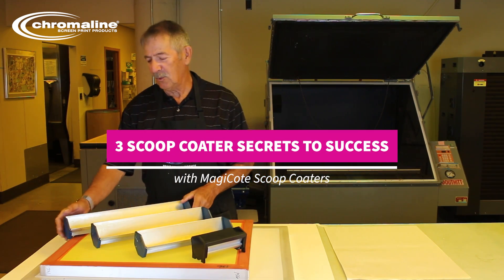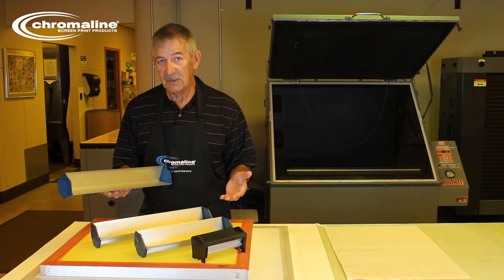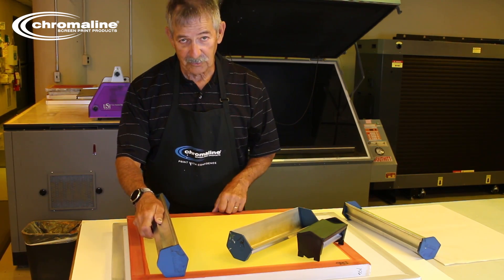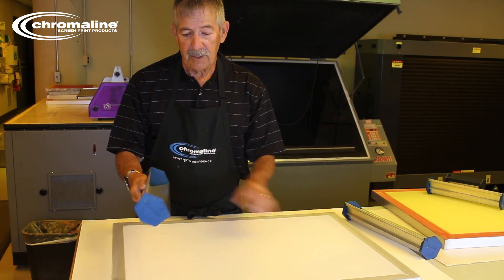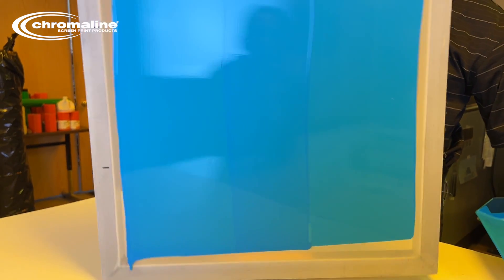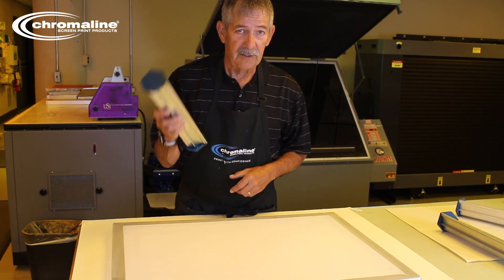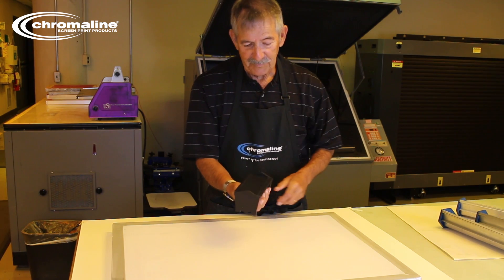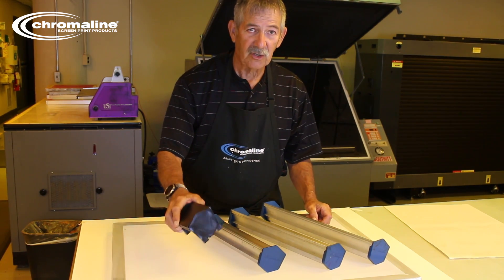3 Scoop Coater Secrets To Success with MagiCote Coating Troughs | Chromaline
In this video, we share three essential secrets to success when using Chromaline's MagiCote scoop coaters to make screens for screen printing. We cover the importance of using the rounded edge of the coater for an even, optimal emulsion layer, how to select the right size scoop coater for your screen to avoid uneven coatings, and the need to maintain the coater in good condition to prevent streaks and lines. You'll also learn how to protect your coater with the cover that comes with Chromaline’s MagicCote scoop coaters, ensuring consistent, high-quality results every time.
Timestamps:
0:13 - Secret 1: Use The Rounded Edge To Coat
0:45 - Secret 2: Use The Correct Size For Your Screen
2:27 - Secret 3: Avoid Dings & Dents On Your Scoop Coater Edge
3:50 - Mick Outtakes